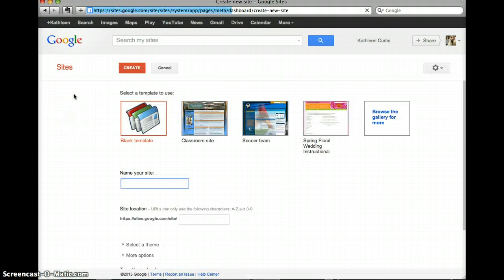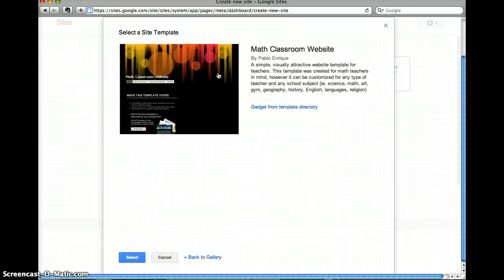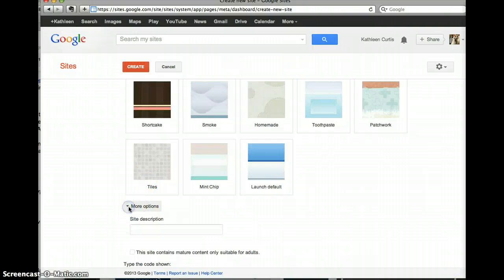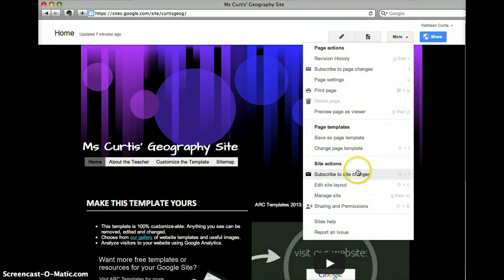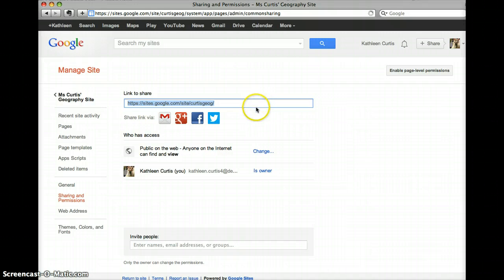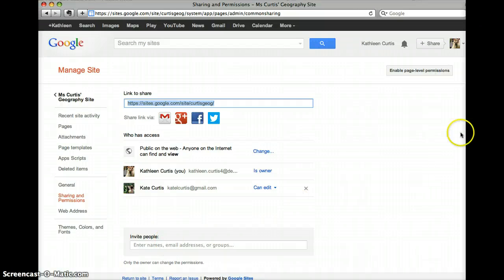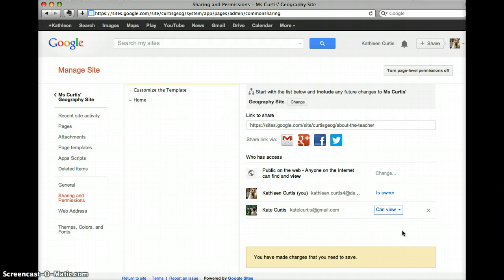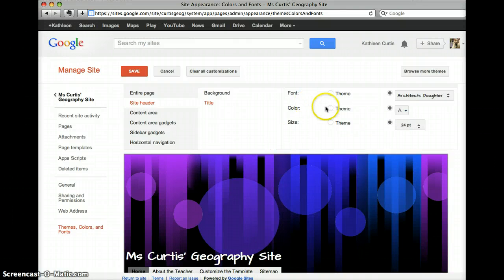Creating Google Sites Part 2: Creating and Setting up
Creating Google Sites Part 2: Creating and Setting up a Google Site